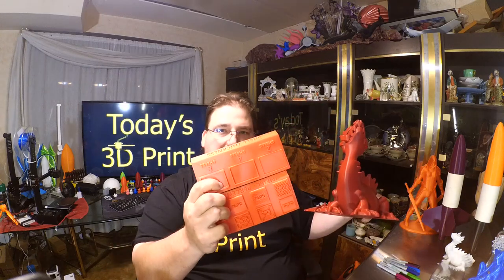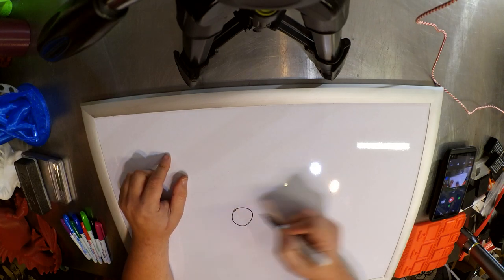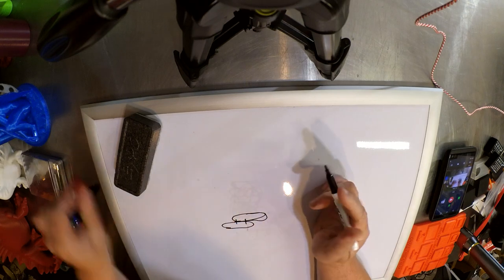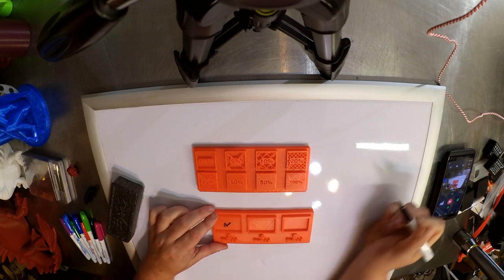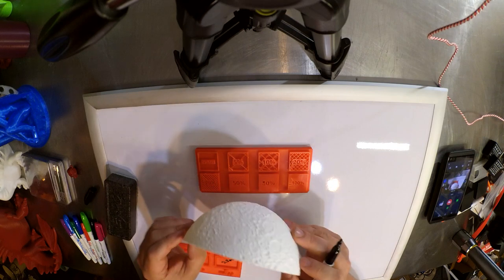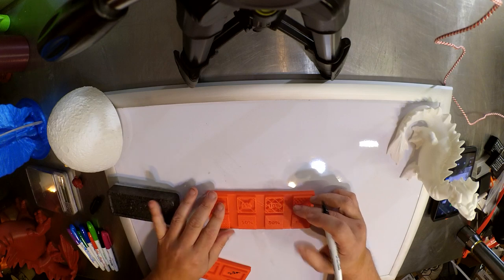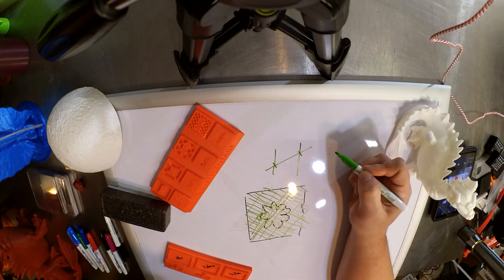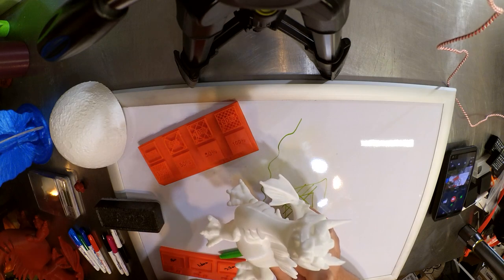Today's 3D Print 117 Educational Perimeters and Infill for Support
Ziro Twinkling

3D Solutech Apple Green

Polymaker Polylite

3D Solutech Ultra PLA Filaments.